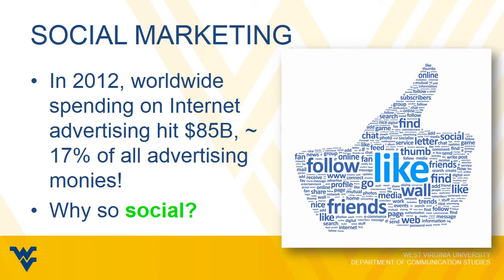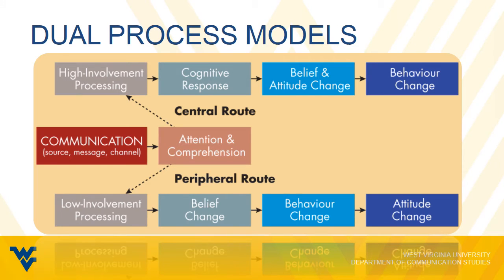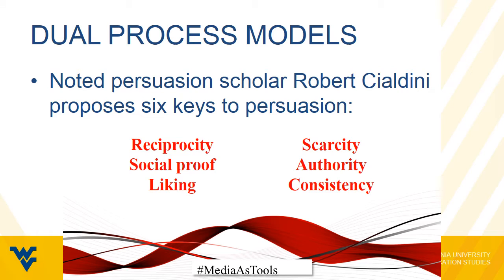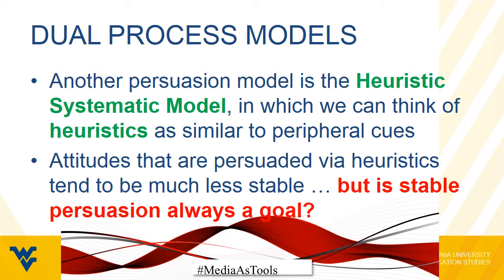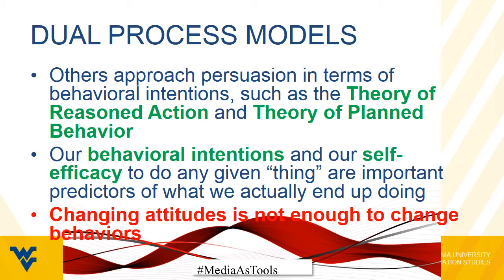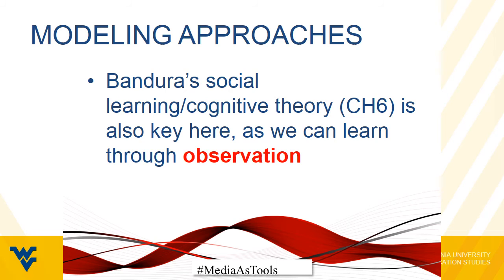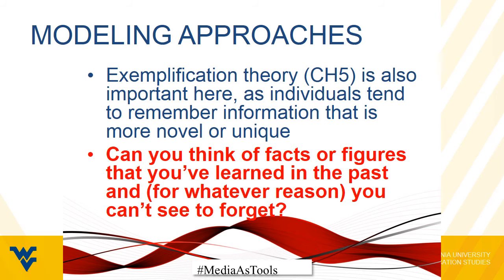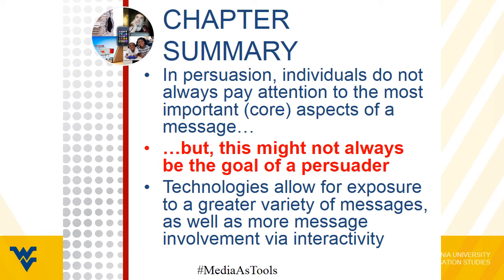WVUCOM105 Chapter 9: Persuasion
From Chapter 9 of our text, "Introduction to CMC: A Functional Approach," we'll be talking about the role of communication technology in how we actively (and passively) persuade others.